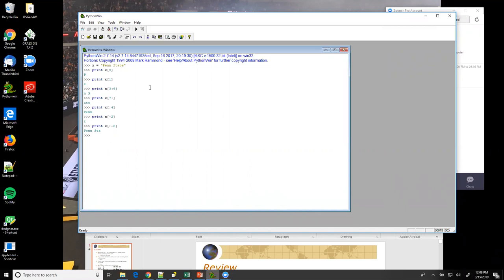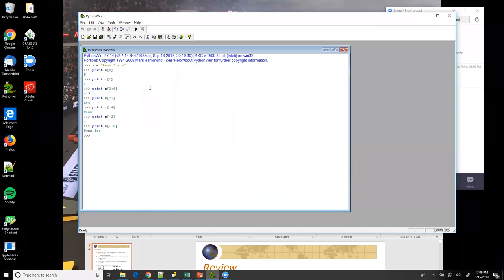L2 video session SP19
Recording of live video session for Lesson 2 of GEOG 485, SP19.

This video was created for Penn State's GEOG 485: GIS Programming and Software Development course with the assistance of Jim Detwiler and the John A. Dutton e-Education Institute